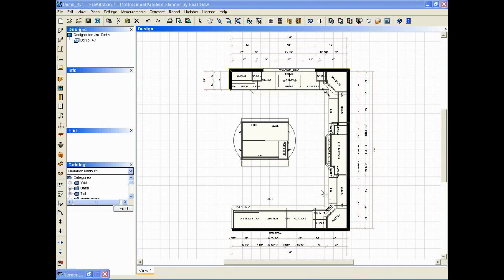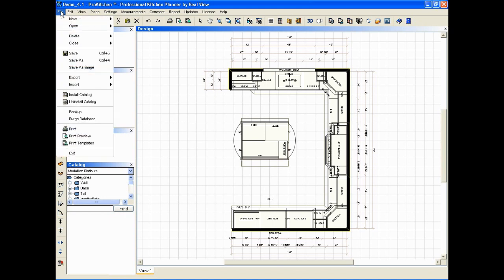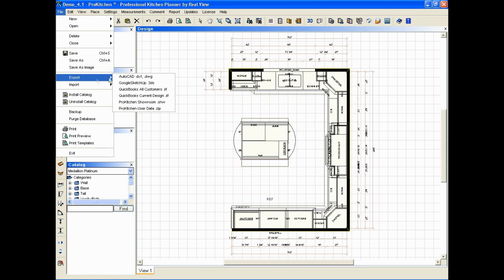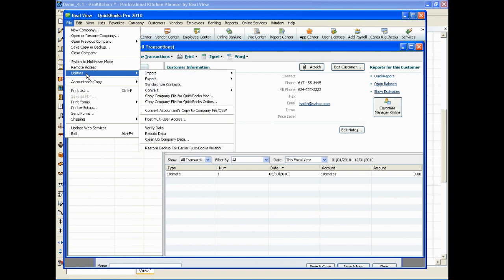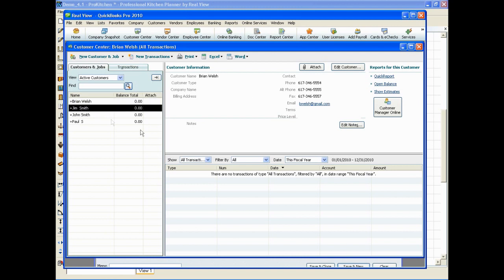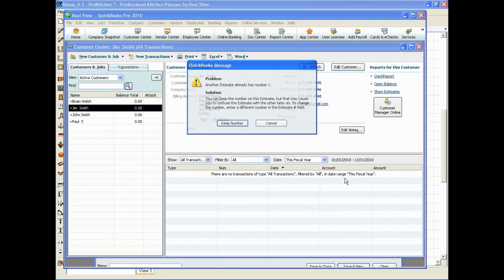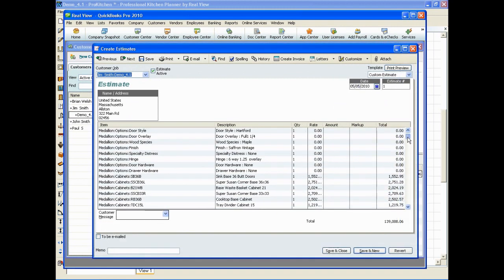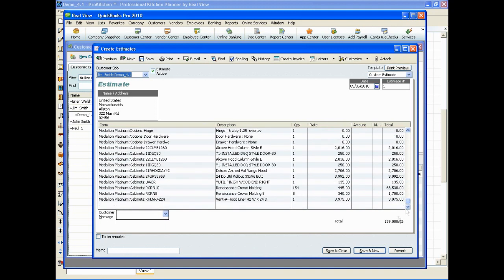Exporting a ProKitchen Design to Quickbooks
How to Export a ProKitchen design to Quick Books